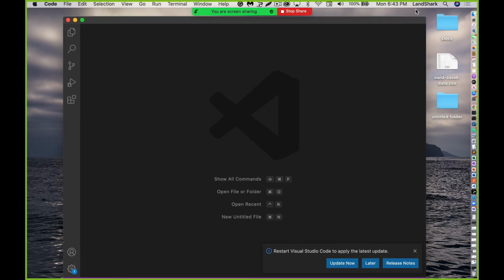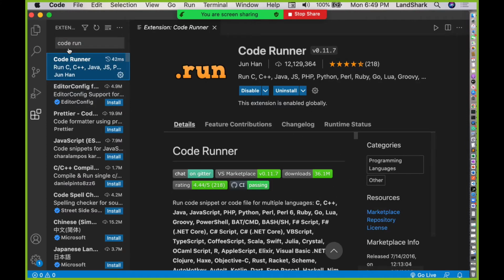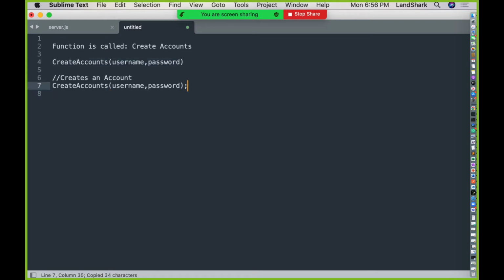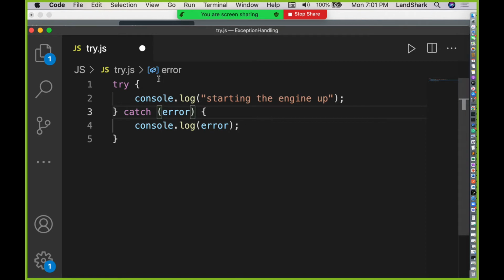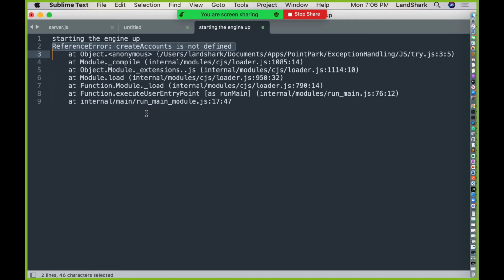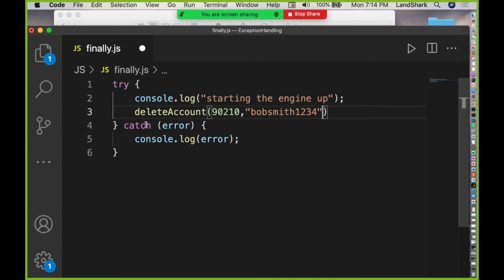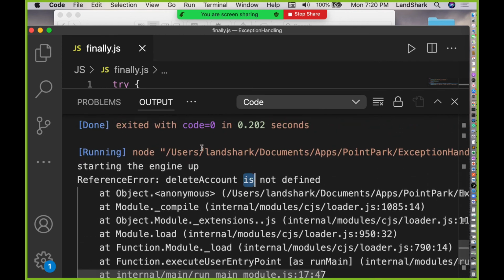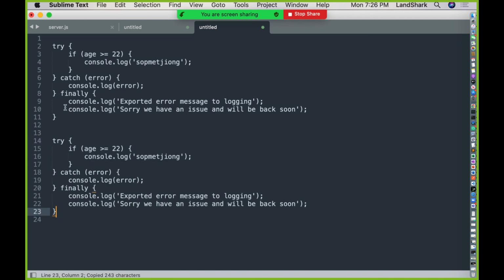CMPS162 Module 12 Lab